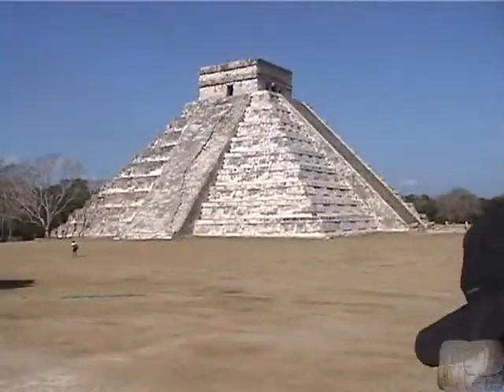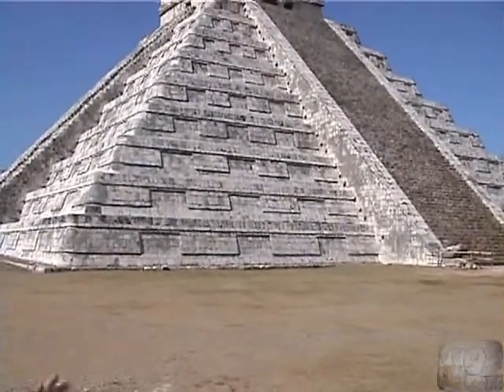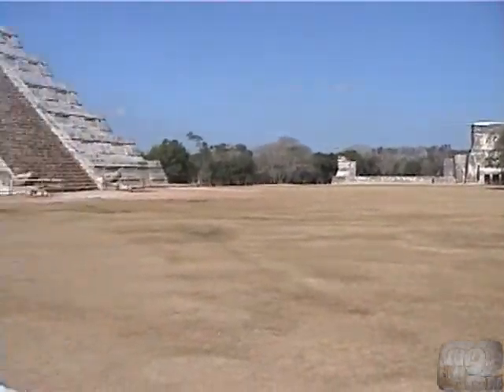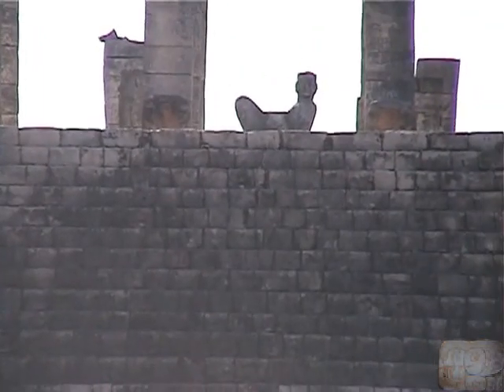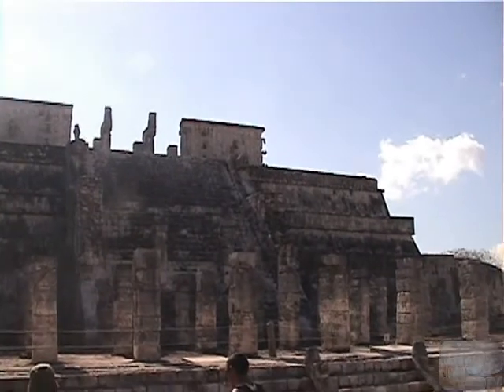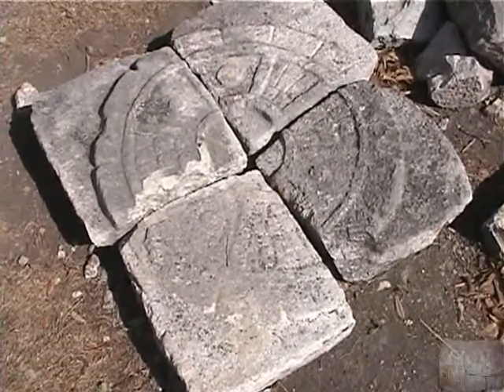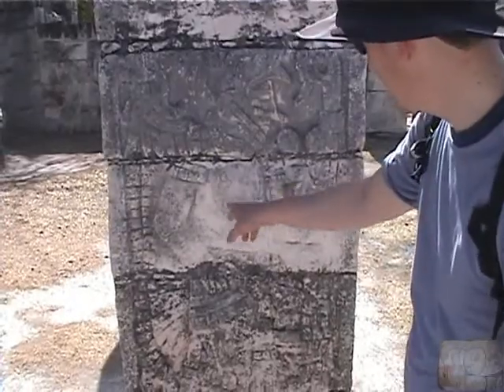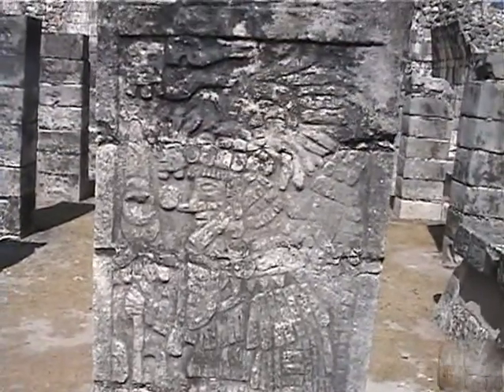(Part 2 of 6) Yucatán expedition: Chichén Itzá part 1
The first part of our visit to Chichén Itzá